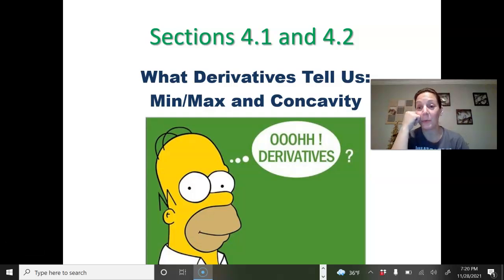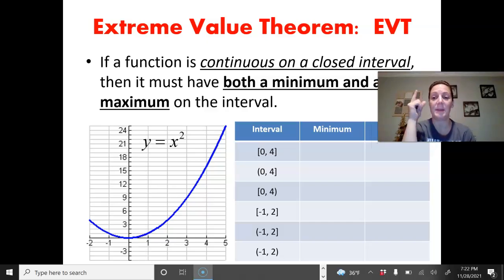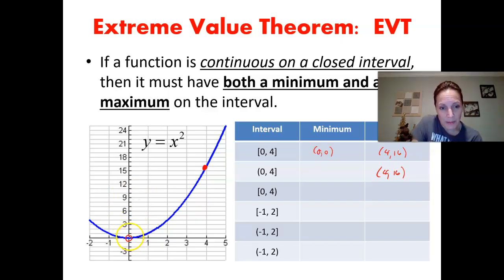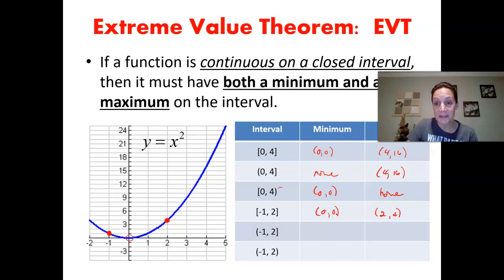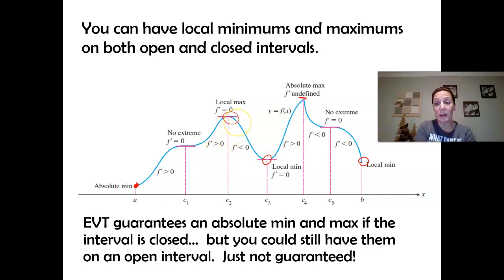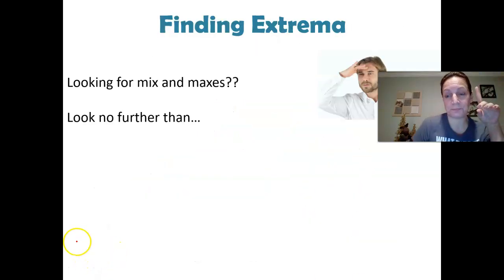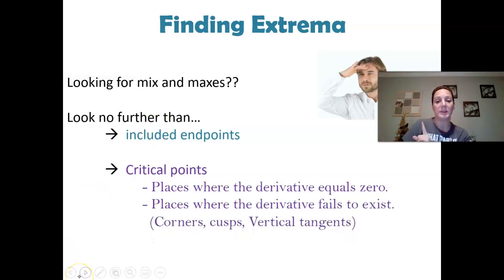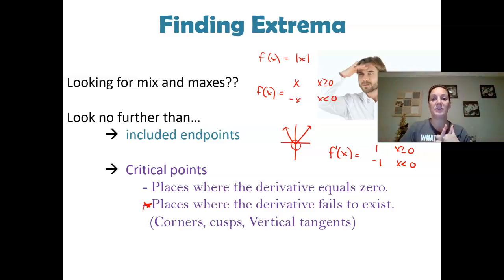4 1 and 4 2 EVT